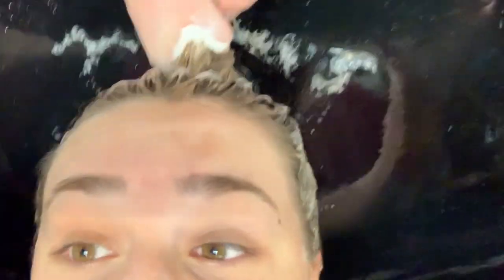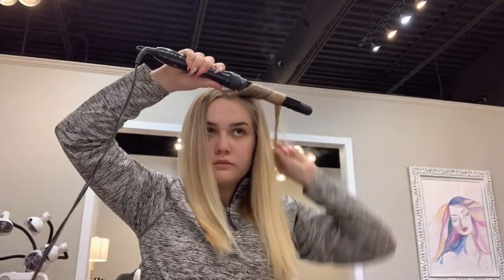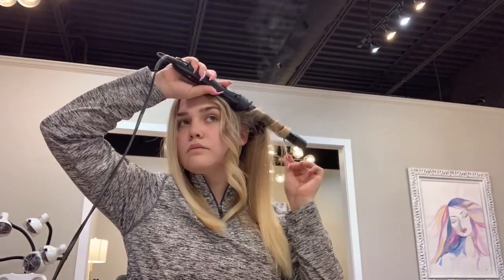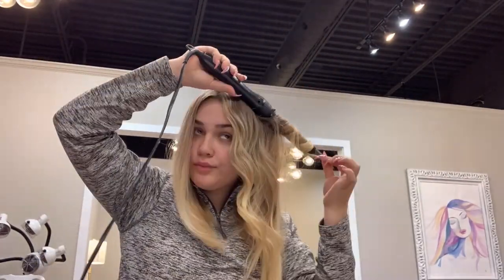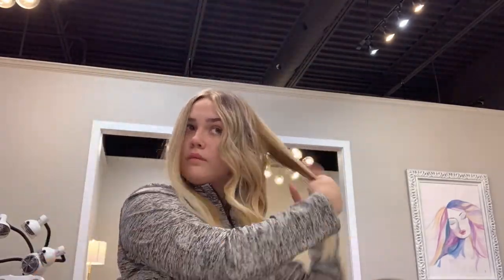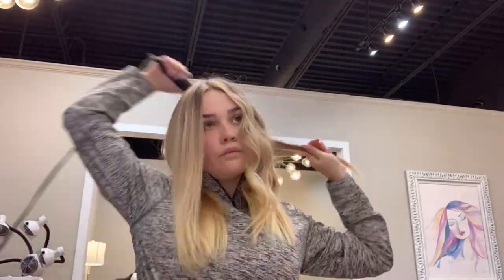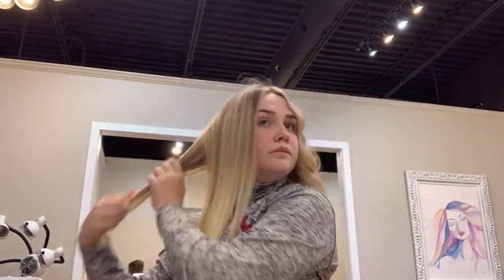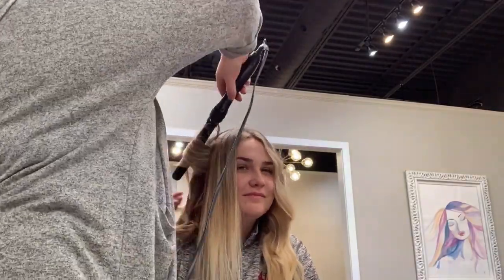GET READY W/ ME DATE NIGHT!!😍 | kaelyn alberts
I havent got ready in forever, omg I love it. Thank you so much for the support. The winner of this giveaway will be annouced when I post the next one. I love you guys so much. Love you all, I am so greatful for you guys. Love you so much!!